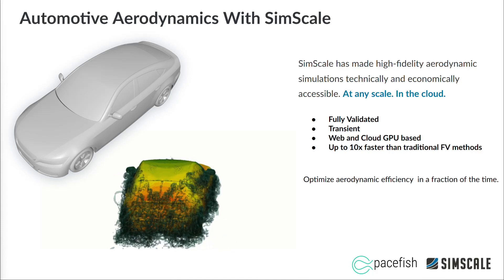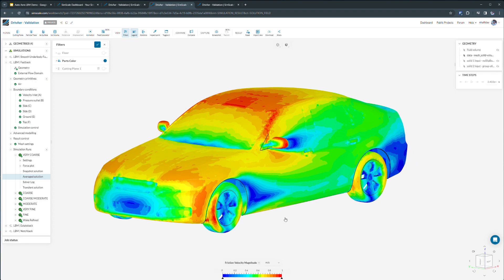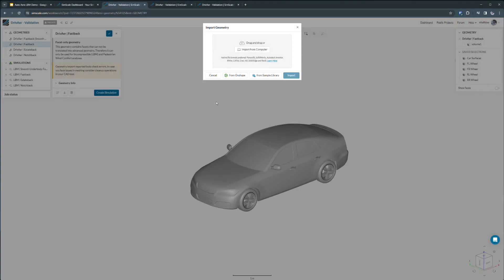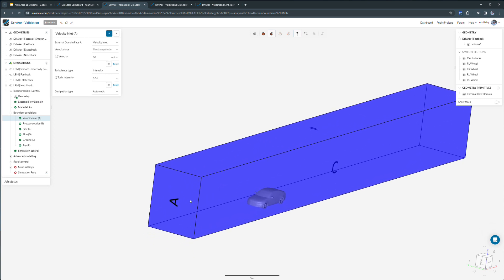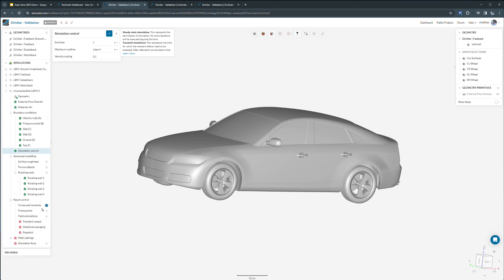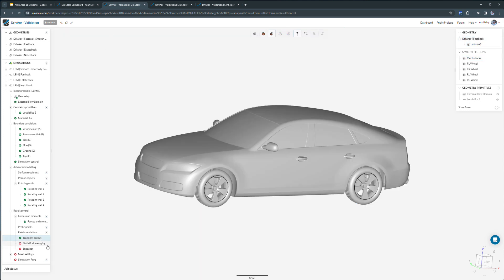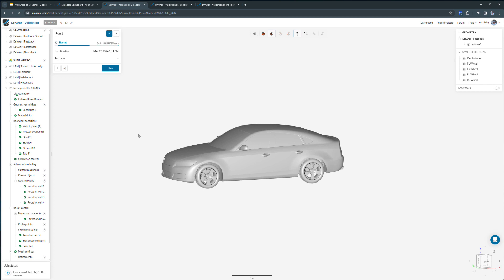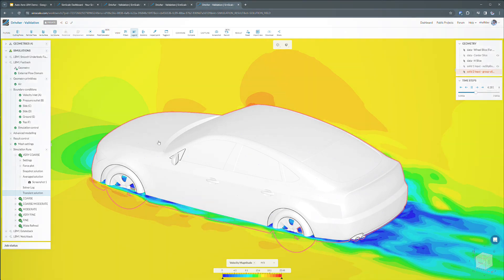Simulating External Automotive Aerodynamics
See how to use SimScale to set up and run an external aerodynamics CFD simulation.